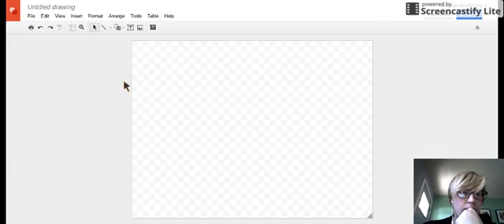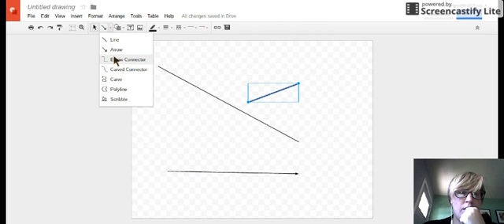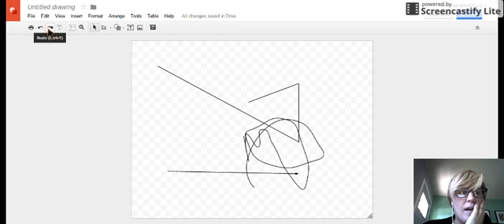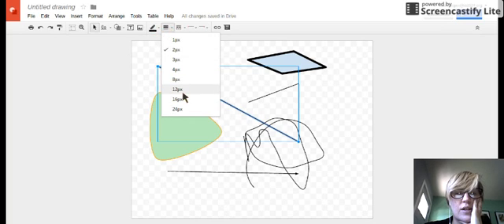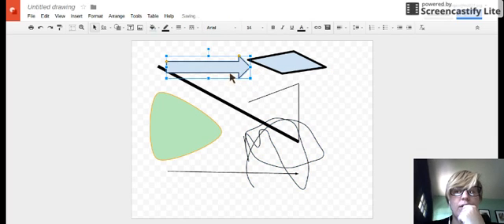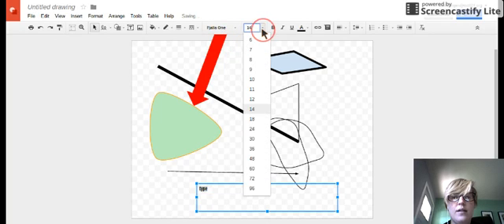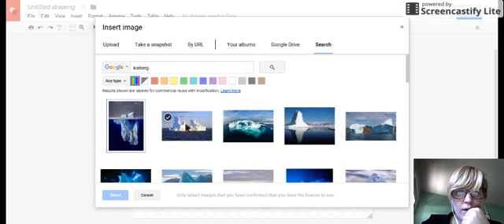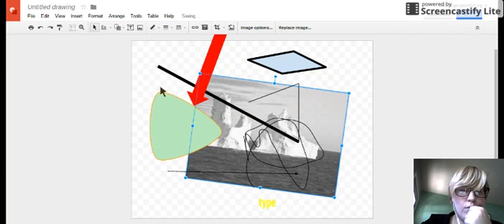How to use Google Draw